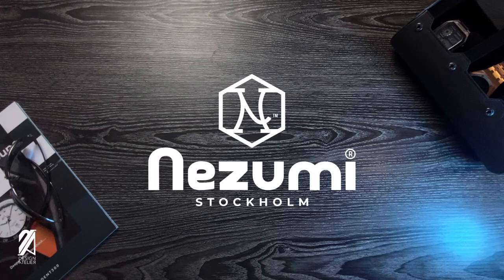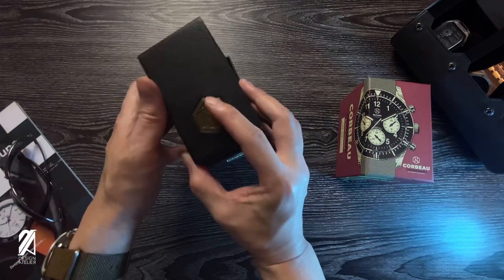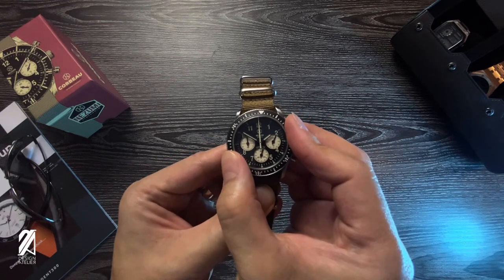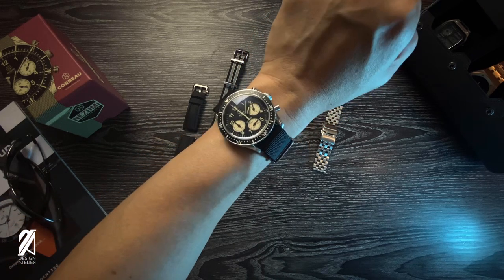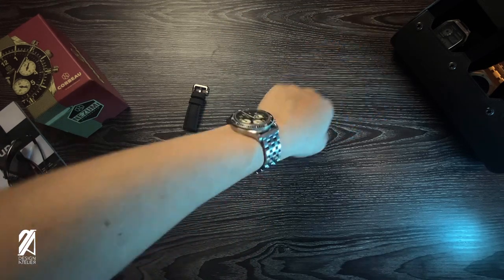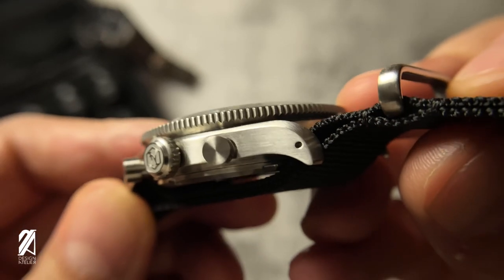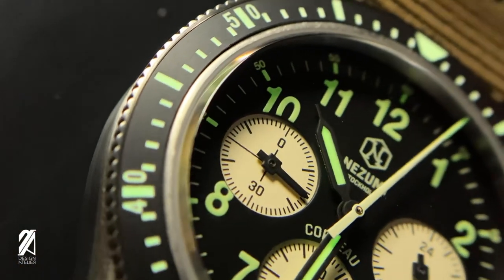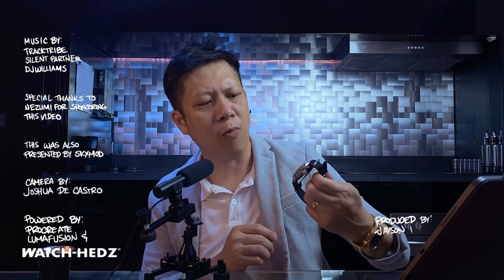Hands-On Review: Nezumi Corbeau Chronograph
Designer Notes Episode 244

A Milspec (Military Specification) watch is a hot design category that needs to be appreciated more of the general hobbyist. Now, with the Nezumi Corbeau, you don't need to buy a vintage watch to own one. This is Milspec at its most affordable.